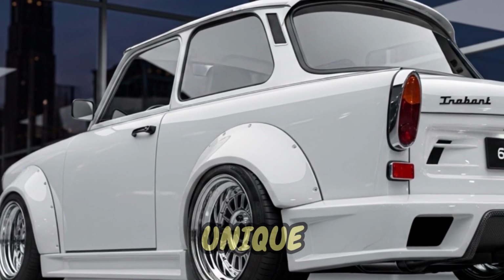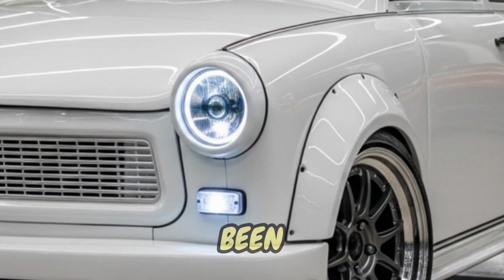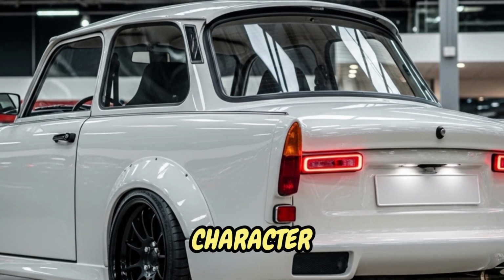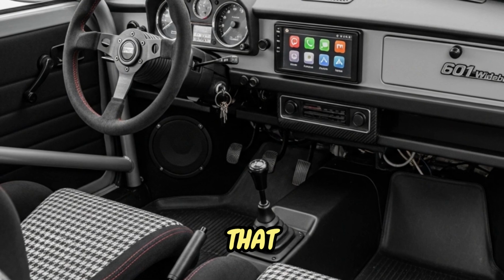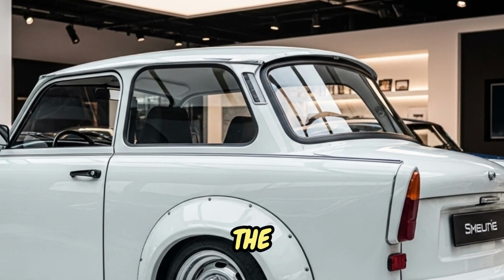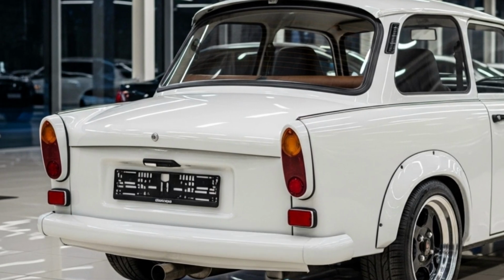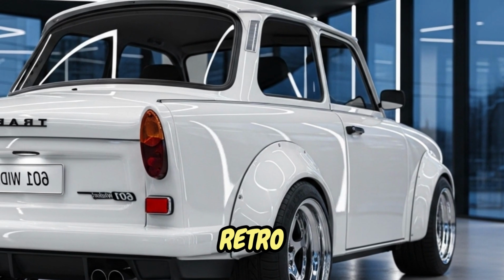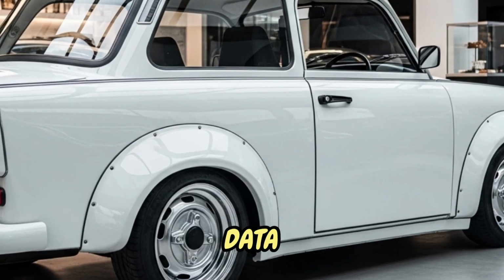SHOCKING! The 2028 Trabant 601 Is BACK as a Futuristic Electric Legend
Experience the incredible return of the legendary 2028 Trabant 601 in this full first look review. In this video, we explore everything about the upcoming retro-inspired electric hatchback, including exterior styling, futuristic interior, electric performance, battery range, advanced technology, safety features, and expected pricing. The iconic Trabant is making a modern comeback with a bold new design, smart connectivity, sustainable materials, and impressive EV performance that could completely redefine this classic nameplate.

Watch the complete review to discover the modern LED lighting, digital cockpit, panoramic roof, electric powertrain, fast charging capability, premium comfort features, and cutting-edge driver assistance systems expected in the all-new 2028 Trabant 601. If you love retro cars, electric vehicles, futuristic hatchbacks, and classic automotive legends reborn, this is a video you don’t want to miss.

The 2028 Trabant 601 combines nostalgic styling with next-generation technology, making it one of the most exciting rumored EVs of the future.

2028 Trabant 601
Trabant 601 EV
upcoming Trabant car
2028 electric hatchback
retro electric car
Trabant electric vehicle
future Trabant concept
2028 Trabant interior
2028 Trabant exterior
Trabant 601 first look
futuristic compact EV
German electric car
classic Trabant comeback
affordable electric car 2028
modern Trabant review
Trabant EV range
Trabant 601 price
future city electric car
retro futuristic hatchback
upcoming electric cars 2028